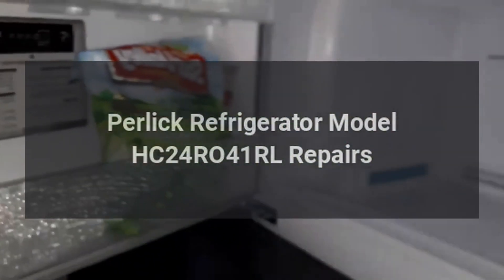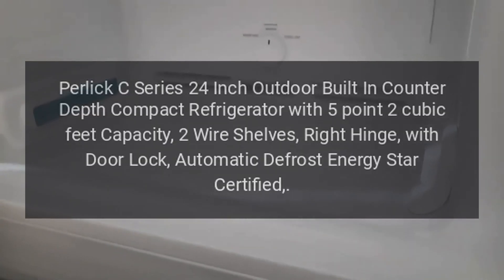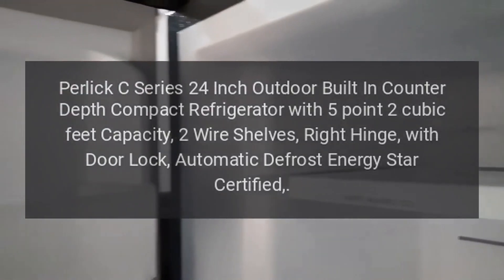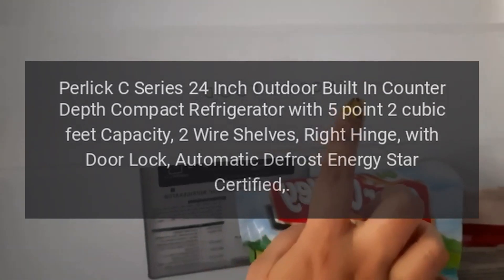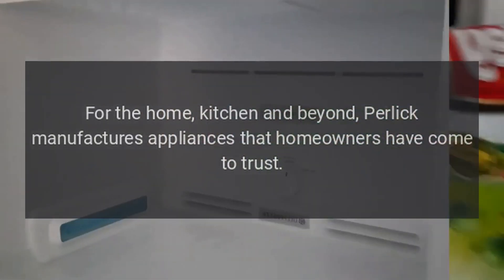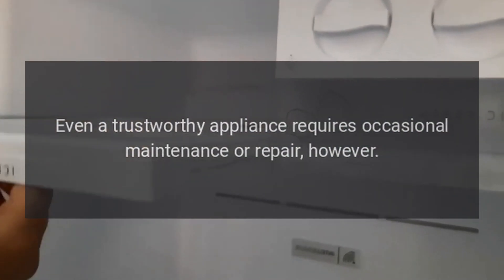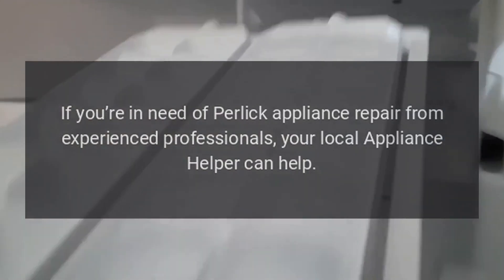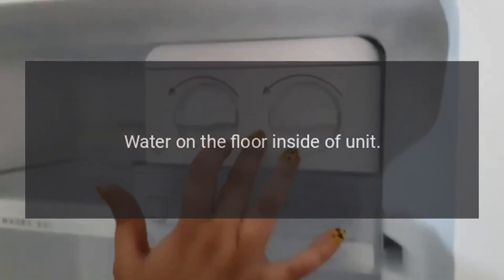Perlick Refrigerator Model HC24RO41RL Repairs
Perlick C Series 24 Inch Outdoor Built-In Counter Depth Compact Refrigerator with 5